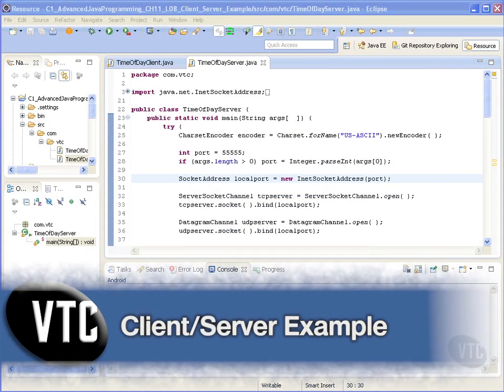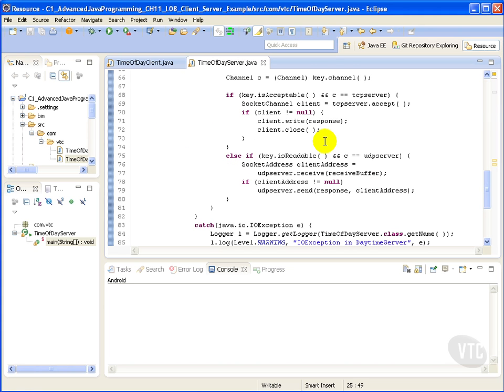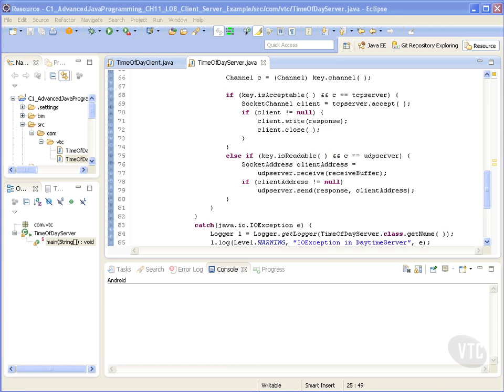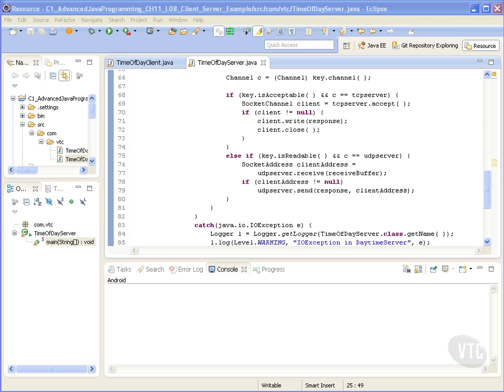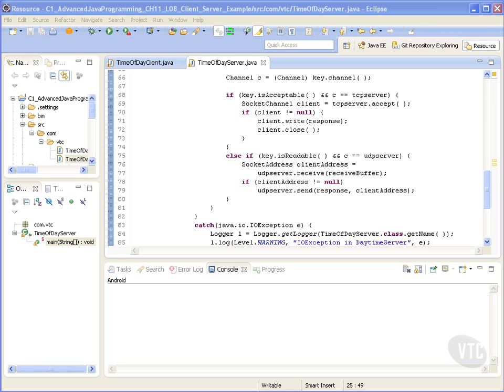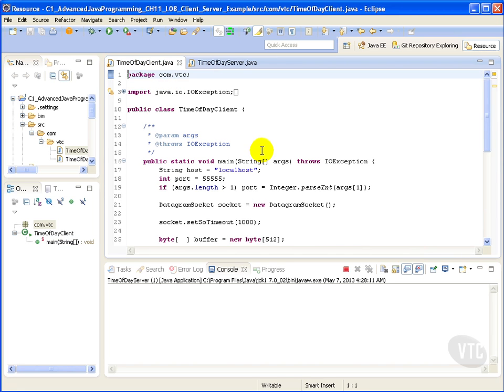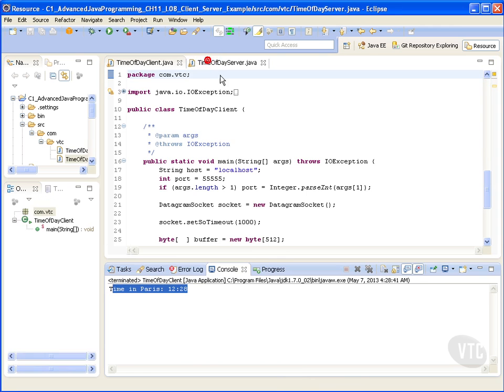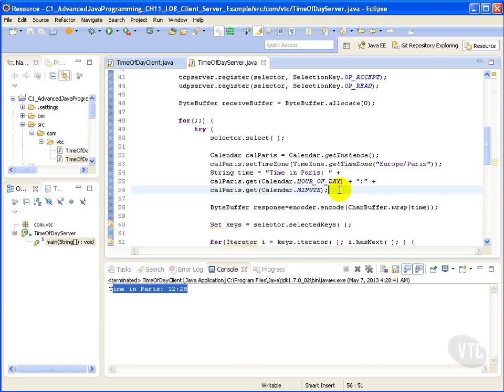VTC Player Advanced Java Programming Java SE 7, Client Server Example